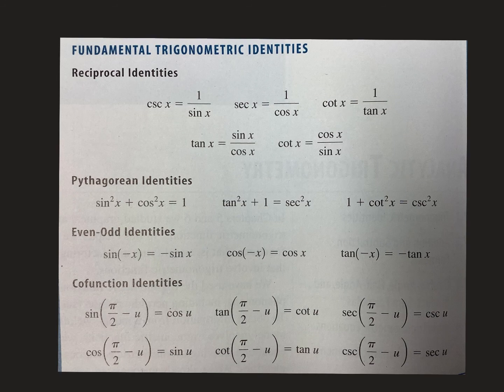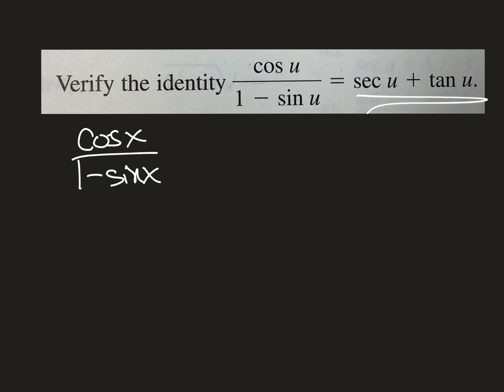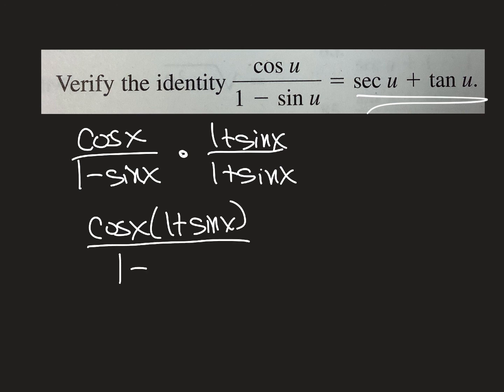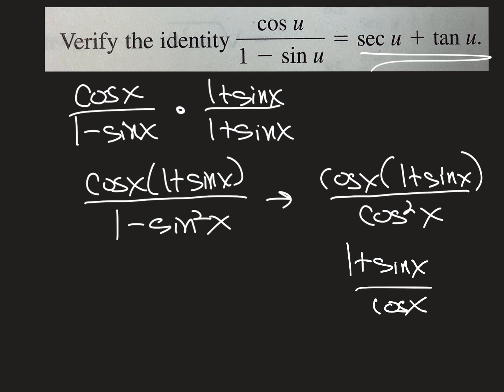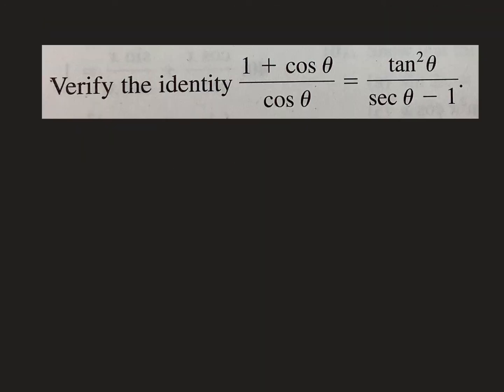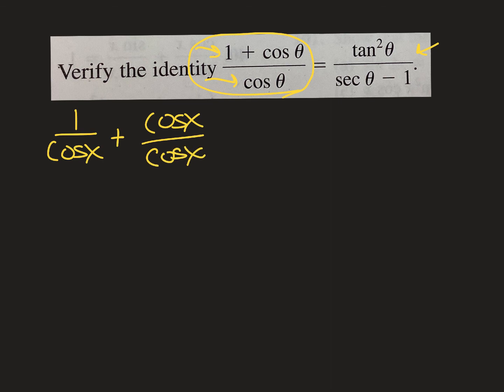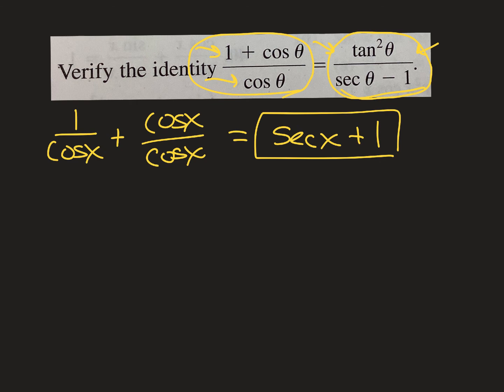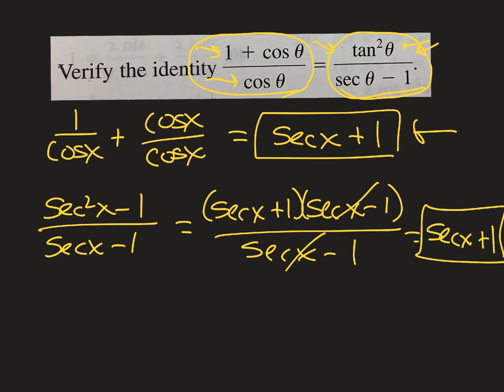Precal 7.1b mb